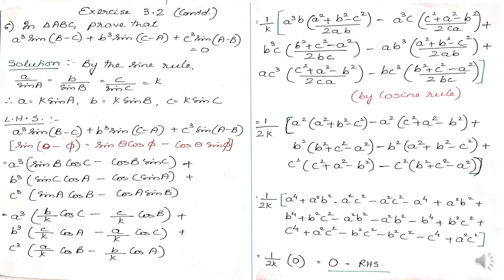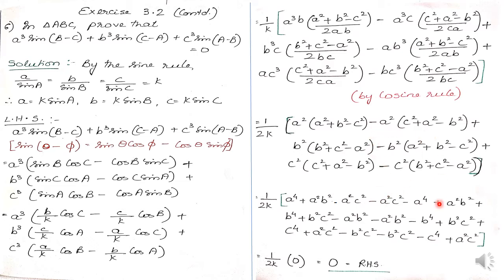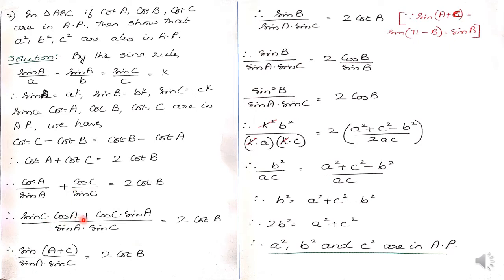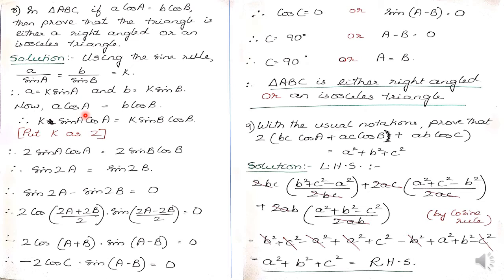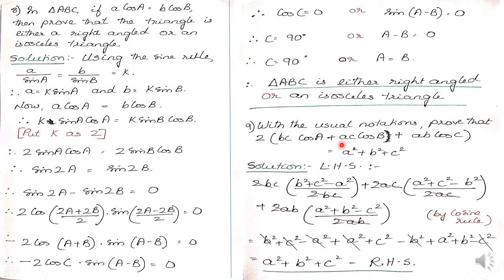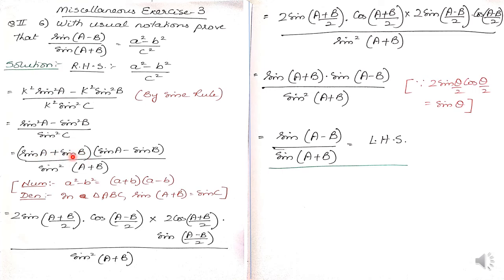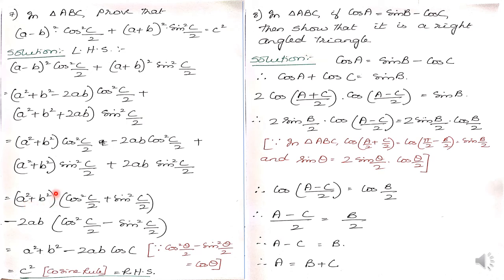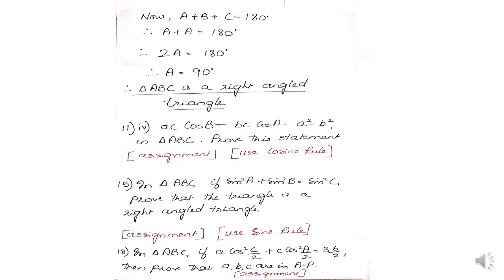Solutions of a triangle - 2